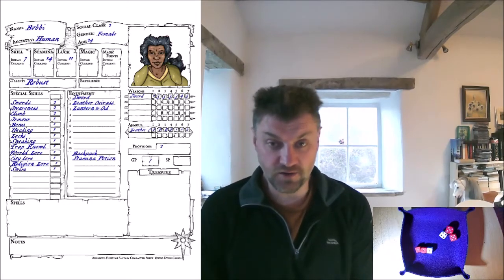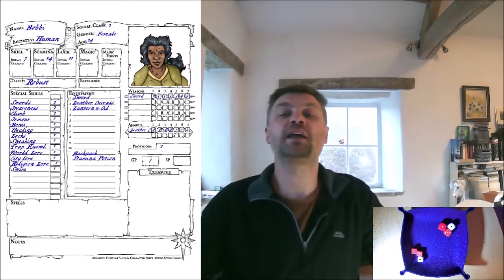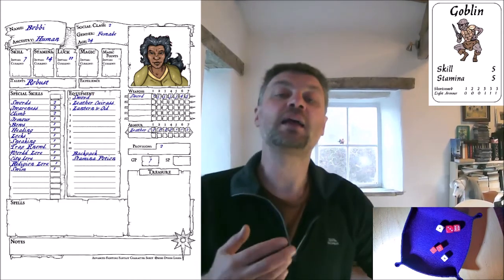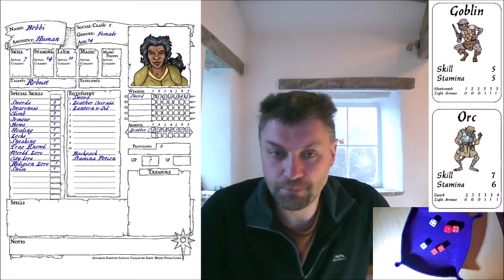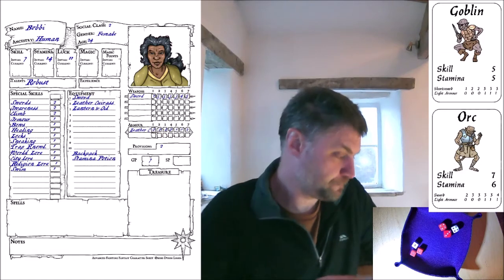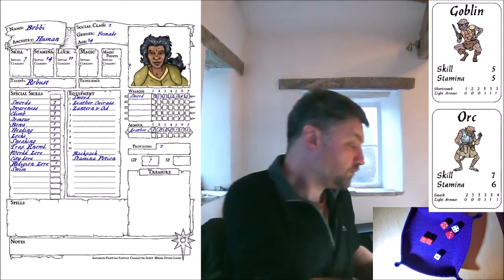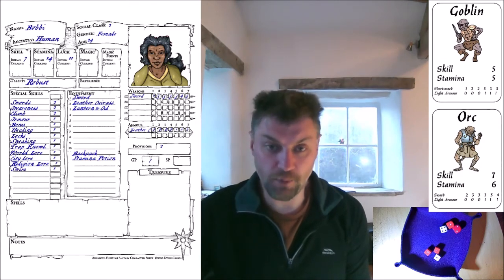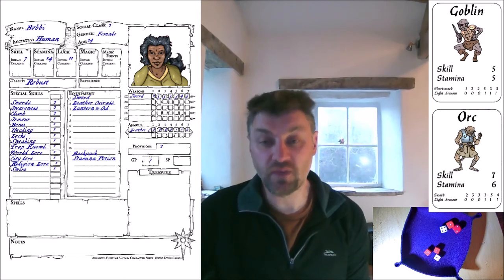ArionGames046 AFF Primer II Basic Combat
A brief introduction to the basic Combat rules for AFF.